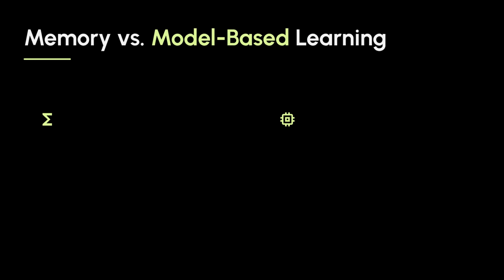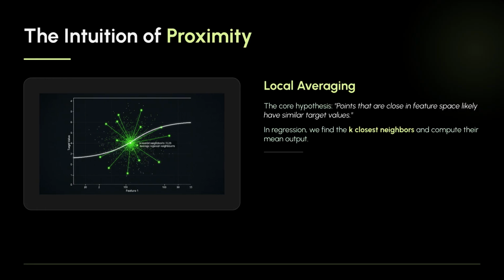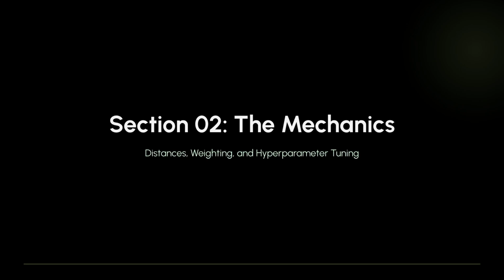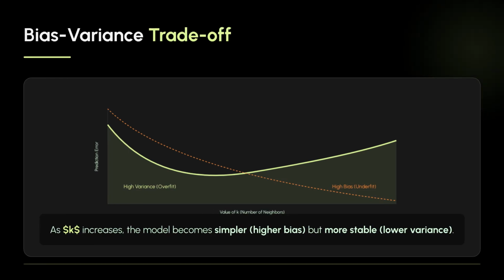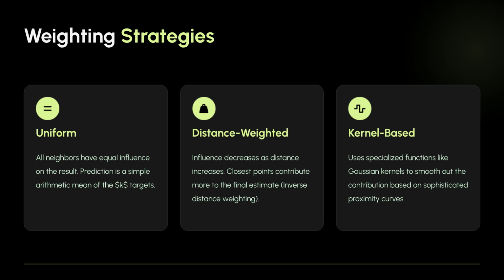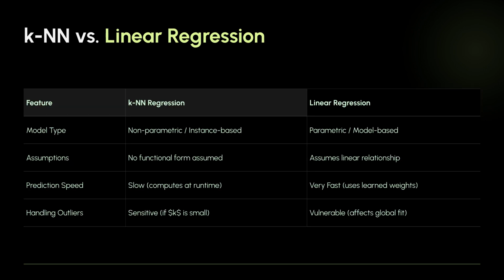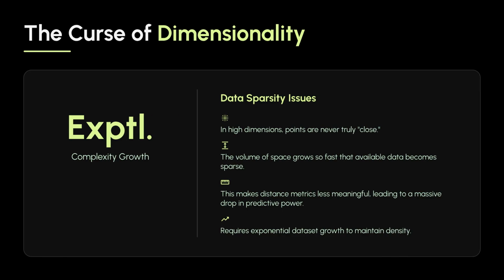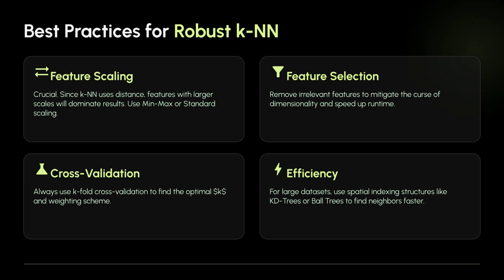k-Nearest Neighbors (k-NN) Regression: Concepts || AI/ML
Unlock the power of instance-based learning! In this video, we dive deep into k-Nearest Neighbors (k-NN) Regression, a fundamental yet powerful algorithm for every AI and Machine Learning student.

We move beyond classification to explore how k-NN predicts continuous values using proximity and local averaging. This tutorial covers the essential theory, the underlying mathematics, and the critical trade-offs you need to know for real-world applications.

What you will learn:

The Core Logic: How k-NN Regression differs from Classification.

Mathematical Foundations: Understanding Euclidean distance and the averaging process.

Hyperparameter Tuning: How to choose the optimal 'k' value to avoid overfitting.

The Curse of Dimensionality: Why feature scaling is non-negotiable.

Practical Implementation: Best practices for building robust regression models.

Whether you're preparing for an exam or building your next project, this guide provides the structured logic you need to master k-NN.